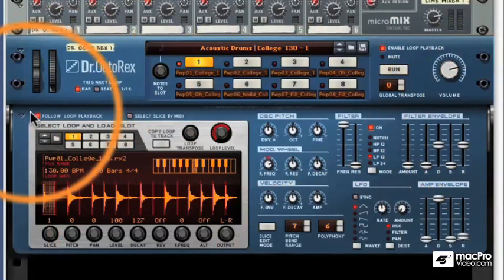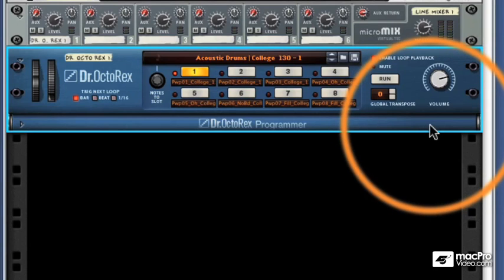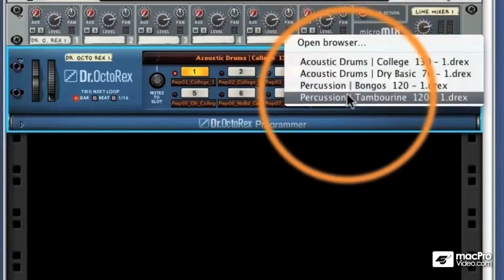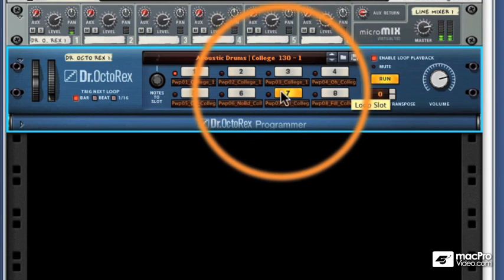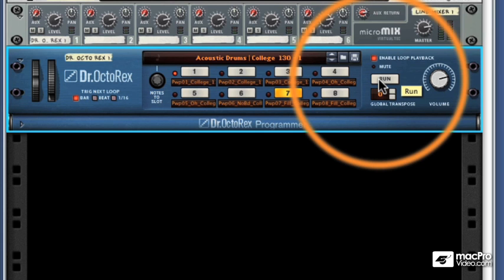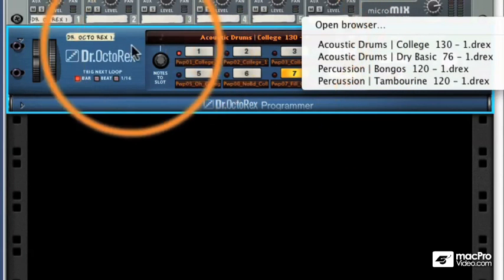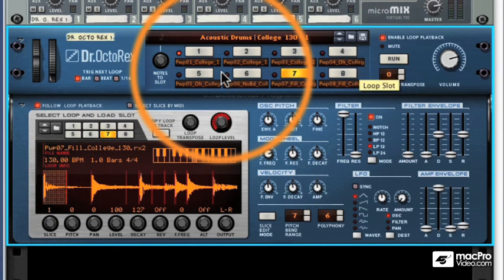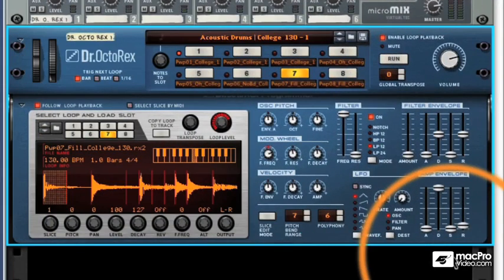Reason 5 104: Dr OctoRex: Sonic Surgery - 2 The Octorex Two Part Interface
Reason 5 104: Dr. OctoRex: Sonic Surgery by Mo Volans
Video 2 of 29 for Reason 5 104: Dr. OctoRex: Sonic Surgery

Look out! Theres a doctor in the house and this mad surgeon has 8 scalpels! His name is Dr. Octo Rex and hes going to "doctor-up" your tracks with the ability to slice and dice 8 REX files at the same time!

Mo Volans (our very own in house Dr. of Reasonology) will take us to the operating room and amaze us with his virtuosic knowledge of how this extraordinary new rack works. So scrub up, sit back, and lets start slicing along with Mo as he shows us the art of Sonic Surgery with the advanced new rack: Dr. Octo Rex!